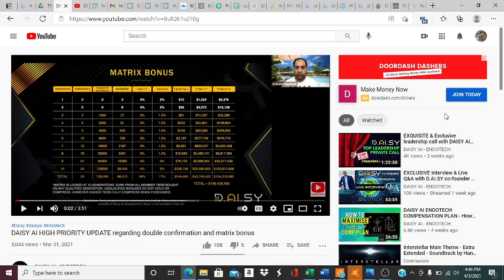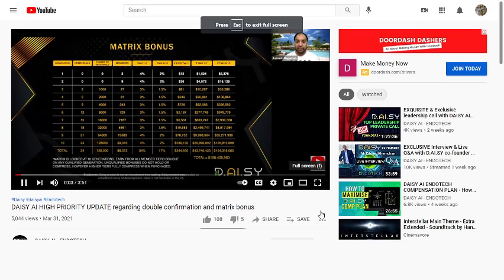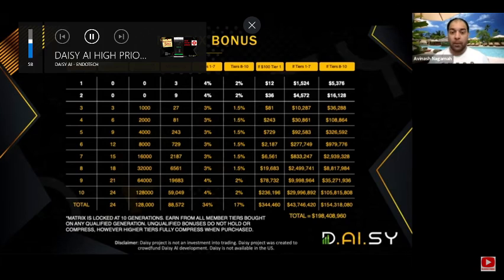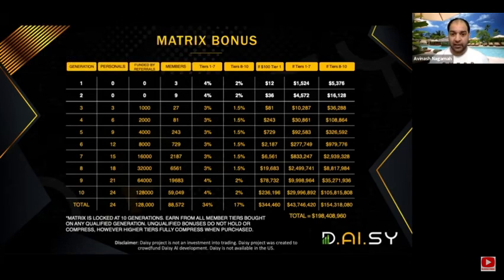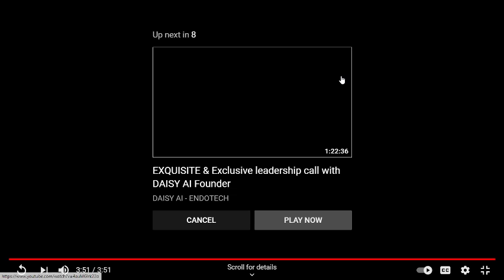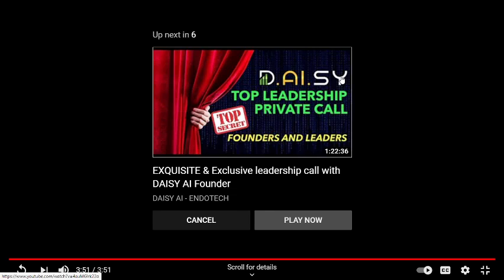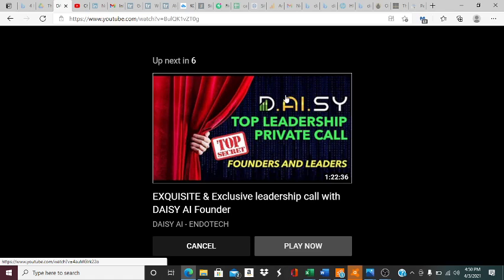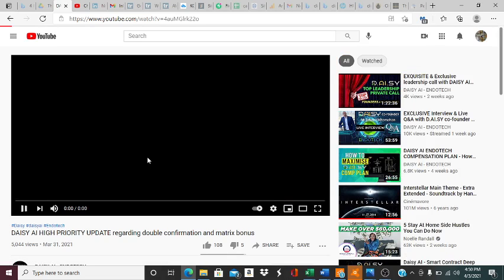Daisy IMPORTANT UPDATE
Here is my telegram if you have any questions to let me know: @calibeast22

STEP 1: Download Tronlink App:
STEP 2: Deposit USDT TRC20 into your tronlink wallet with the amount needed to buy your packages
STEP 3: Click discover icon in the bottom to see DApps browser in the tron wallet.

US MEMBERS MUST USE A VPN.

STEP 5: Then Daisy screen opens , authorize your wallet to Daisy.
STEP 6:  Enter your desired username and start contributing tiers .